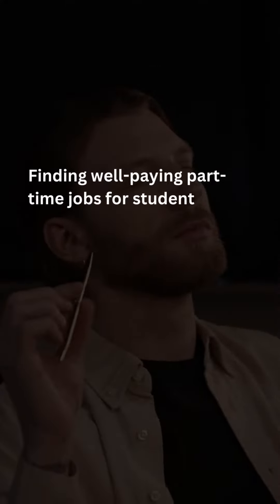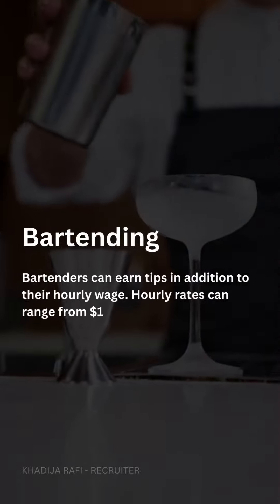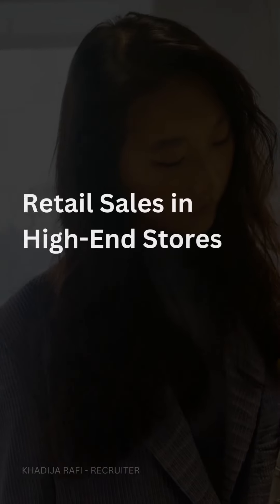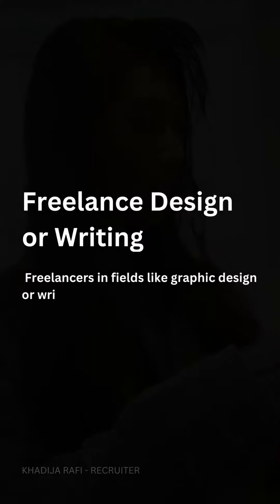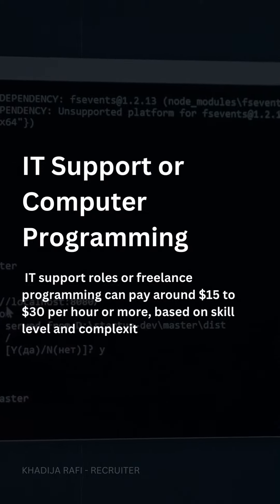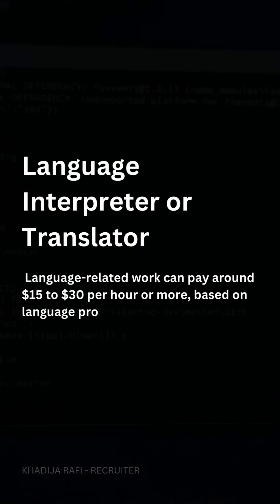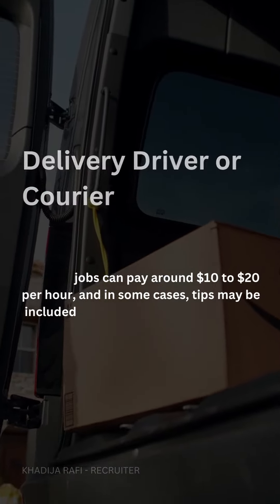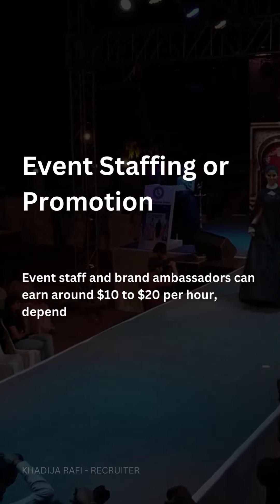High paying Part time jobs for study abroad | International students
find out the Study abroad high paying jobs for international students. please keep in mind that the payment will be affected from geographical and the financial constraints as well as the lifestyle of every nation.